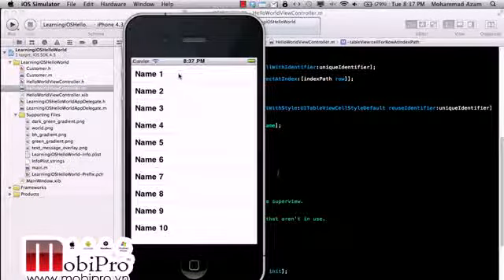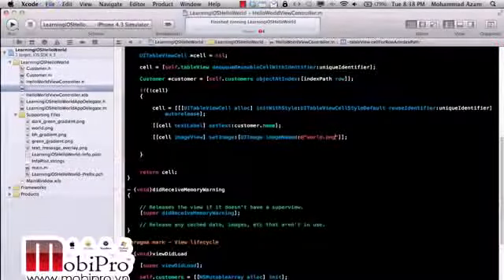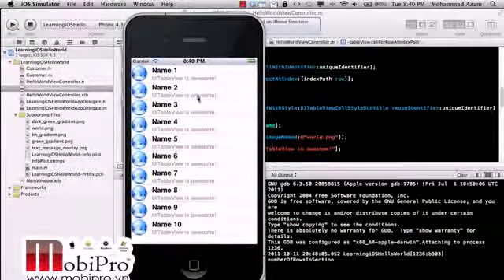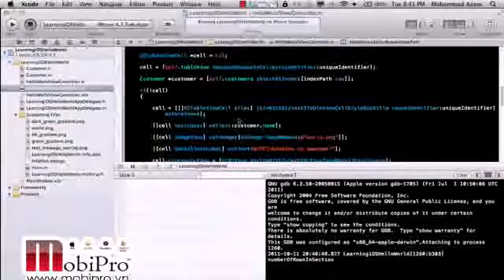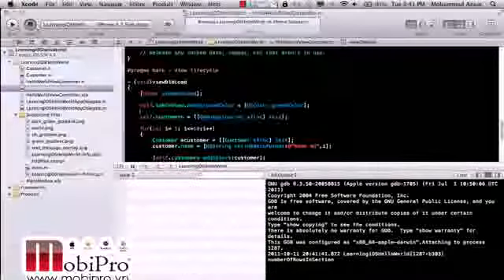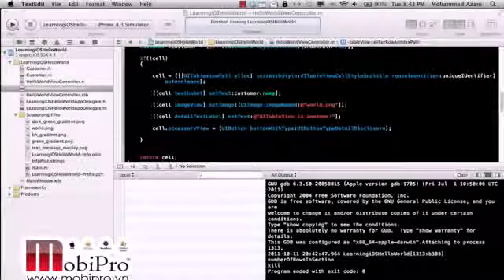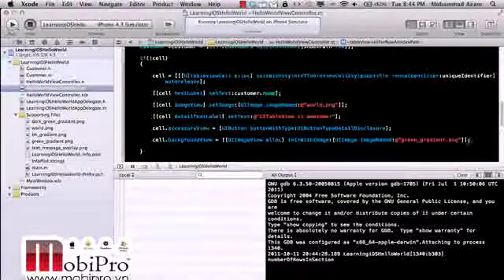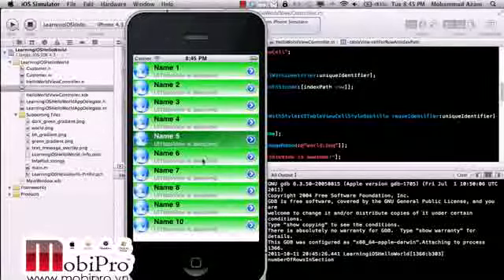Học Lập trình ứng dụng iOS cho di động_phần 9